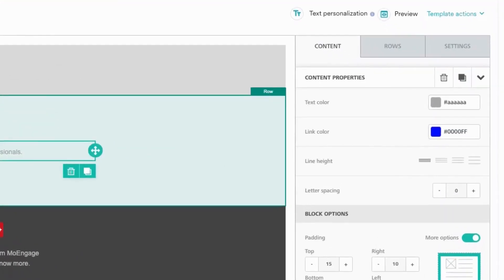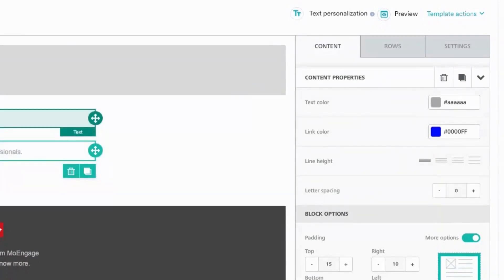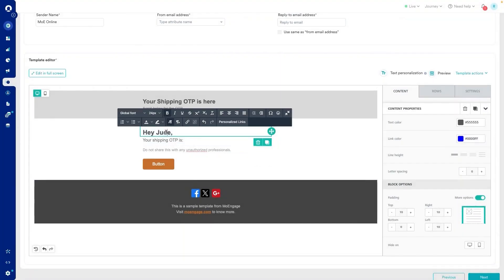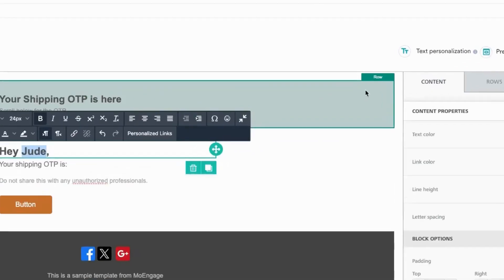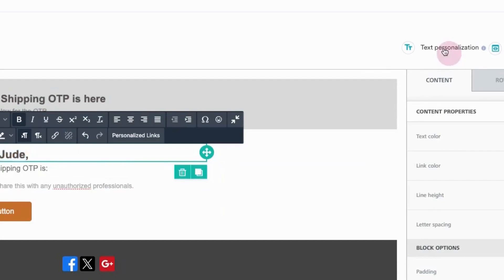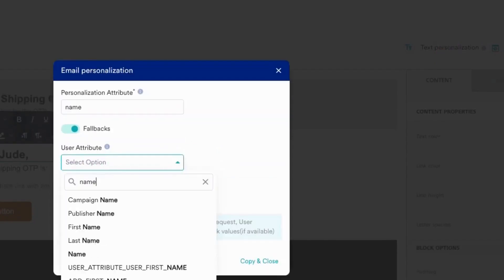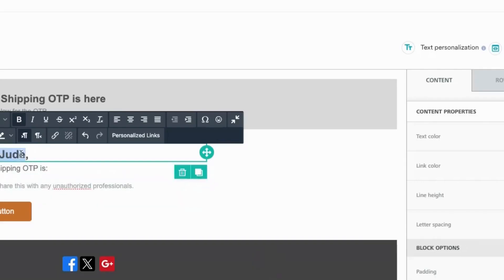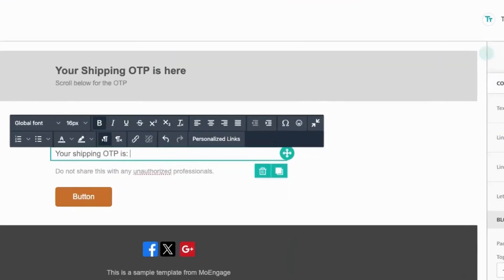How to Personalize Your Transactional Messages | MoEngage Inform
In this video, you'll learn how to deploy smart personalization strategies to make your Transactional Messages more impactful with MoEngage Inform.

Watch the video to get a deeper understanding!